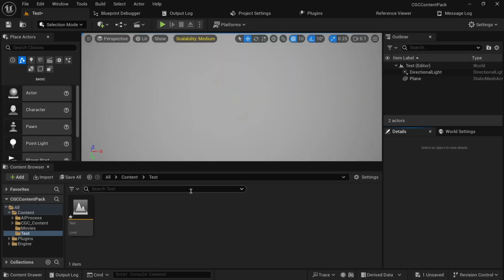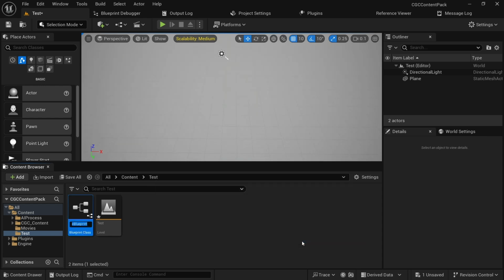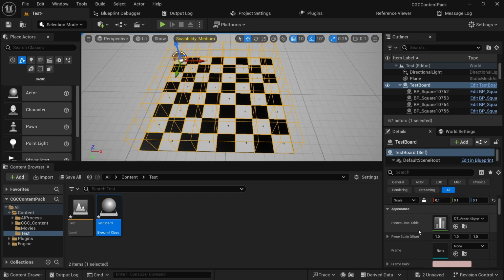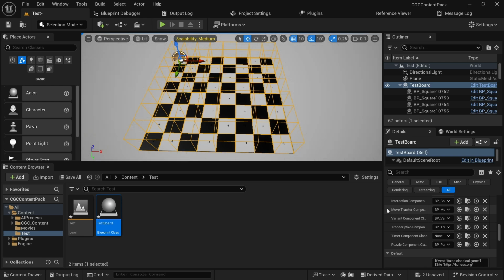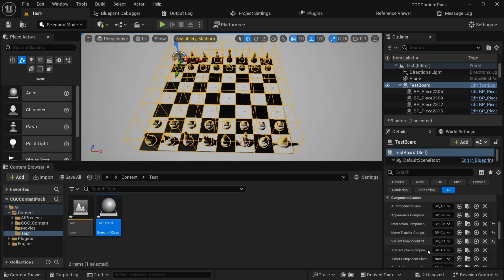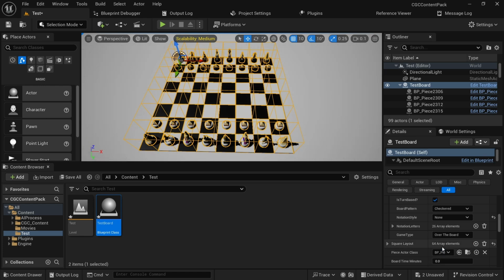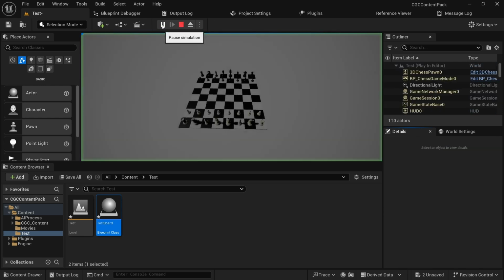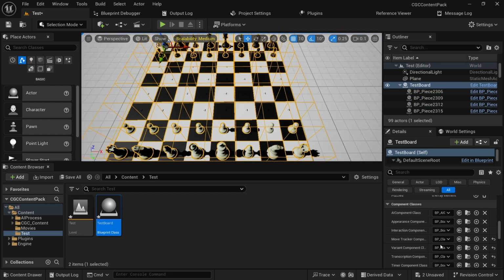Unreal Engine 5 Tutorial - How To Make Your Own Game Board In Minutes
Full Blueprint tutorial showing how to make your own custom game board as a child class of the BP game board in Unreal Engine 5 Chess Game Creator. This shows how to use the blueprint details panel to customize the visual and functional aspects of the game design of your chess board.

Perfect for Solo and Indie game Devs looking to create your next Multiplayer Chess Game